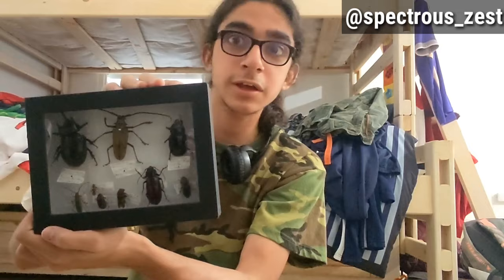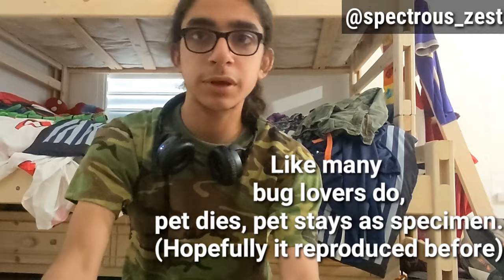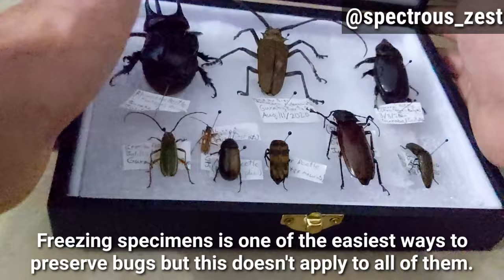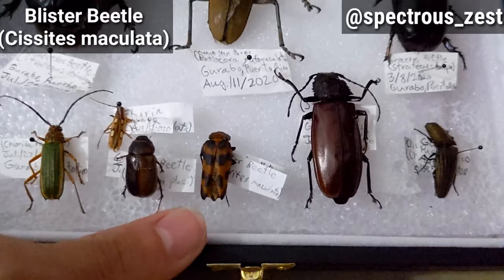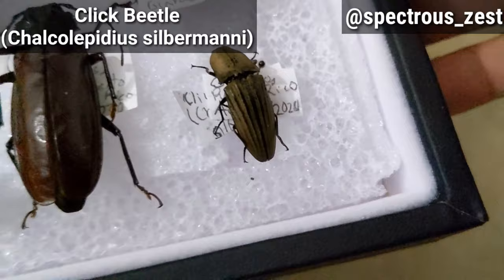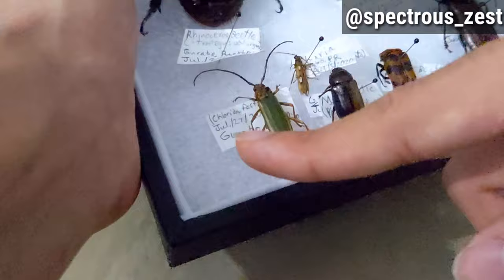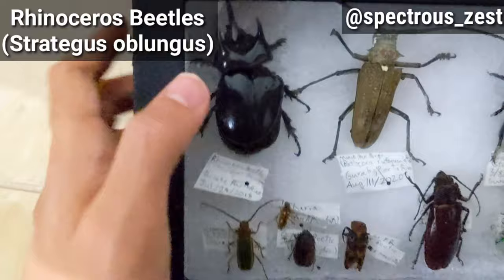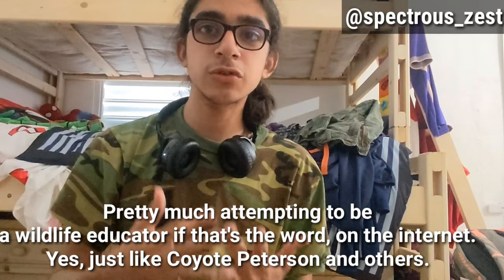My First Bug Collection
In this video I discuss a bit of entomology and a project I've been working on these past months of collecting insects for observation and display.

For more of what I do go check me out in my Instagram